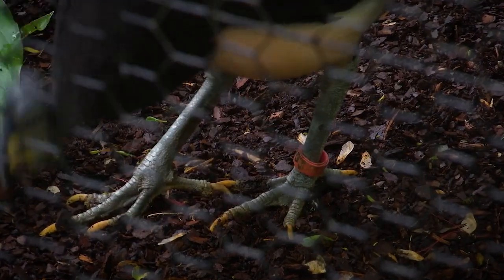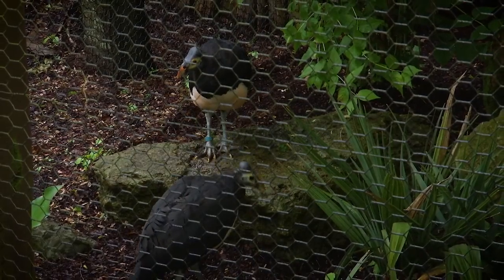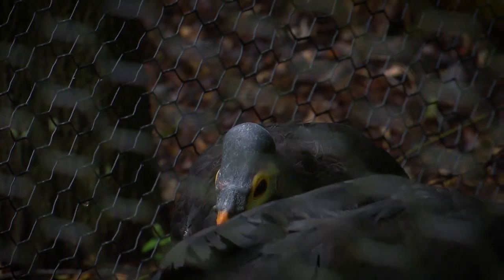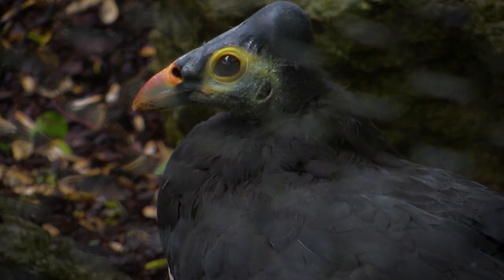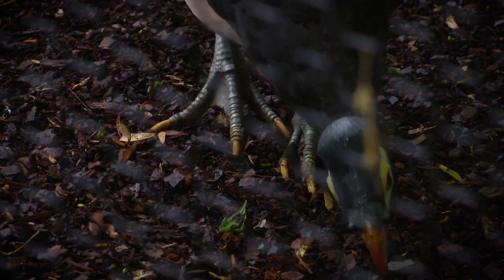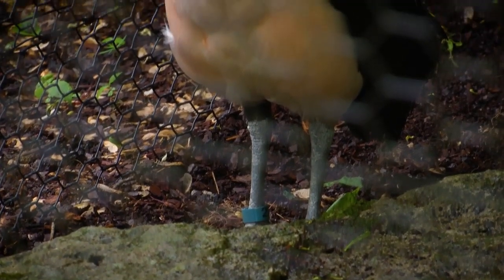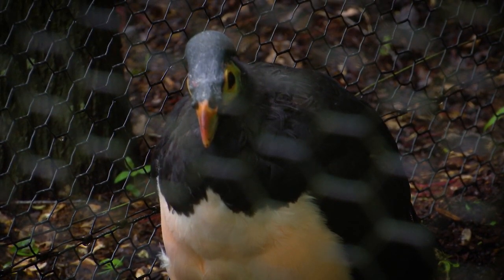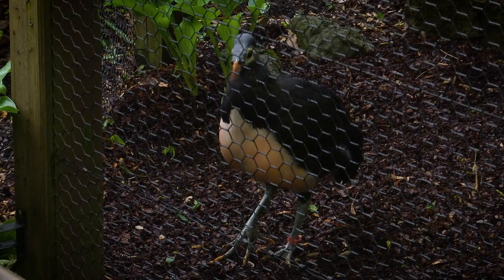Say 'Hi' to 2 of Nashville Zoo's newest species - maleos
Lucy and Larson, a brother and sister pair of Maleos, are two of the newest species you can see on exhibit at the Nashville Zoo.